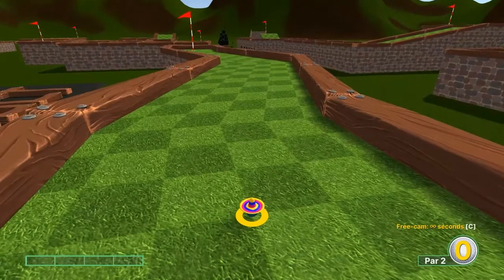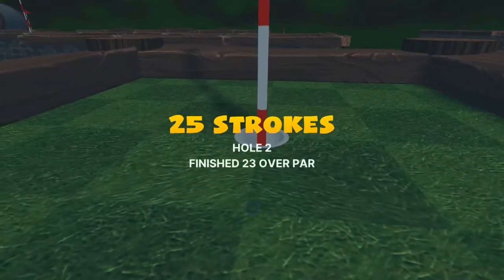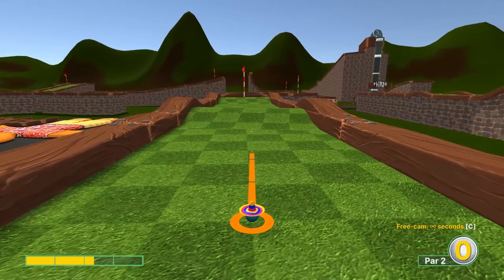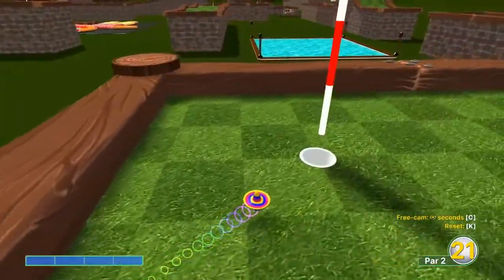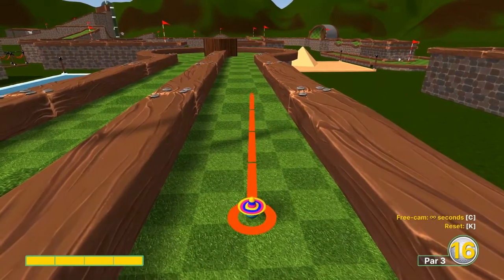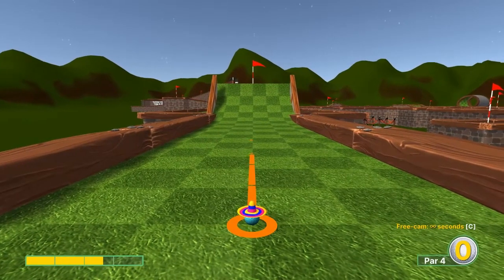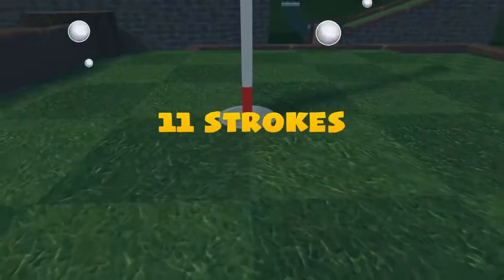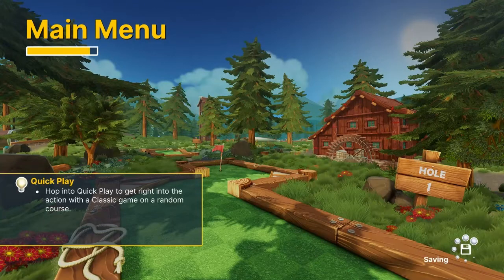Golf With Your Friends | Minimum Viable Product Tutorial | 16 Hole in Ones! (-29)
Here are the best shots I found for Minimum Viable Product, a workshop course on Golf With Your Friends. Enjoy!